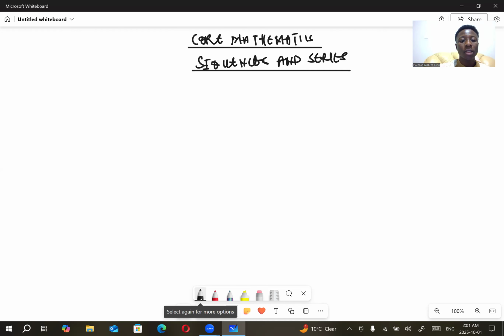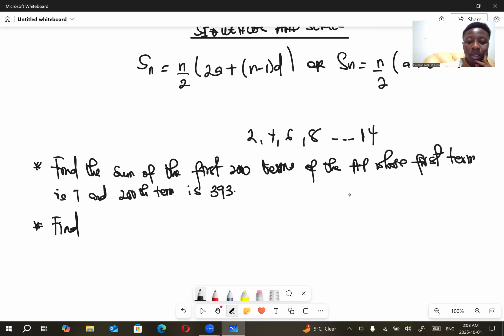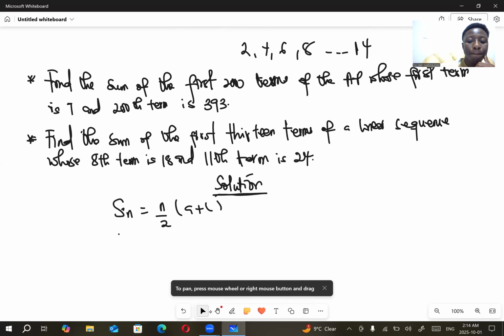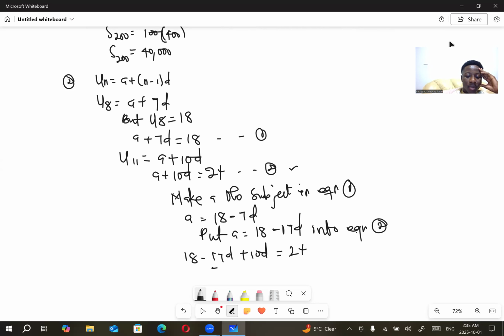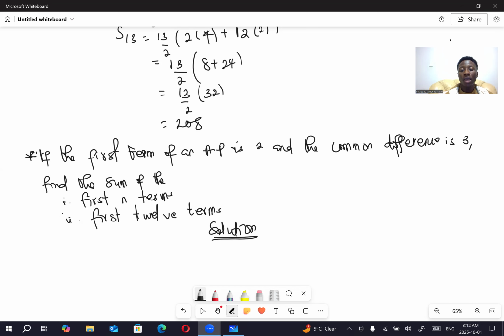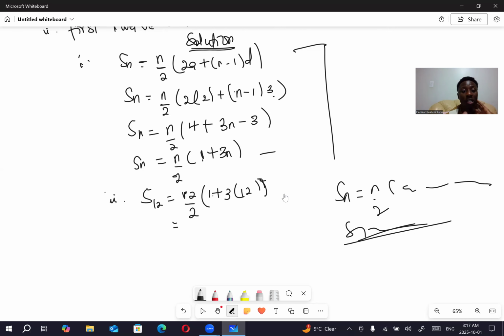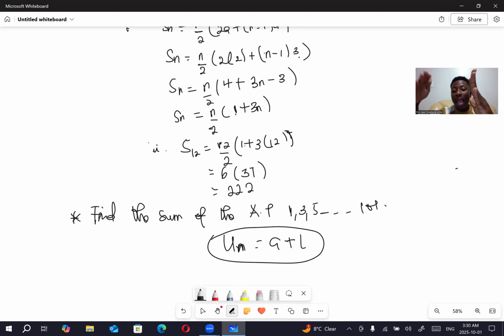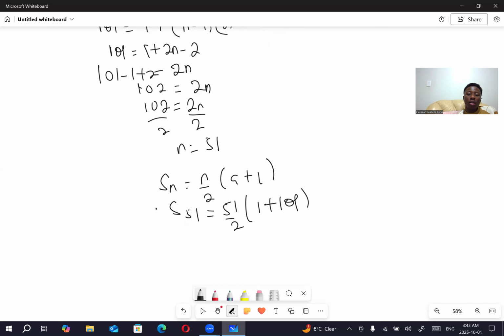SEQUENCES AND SERIES_LESSON 6